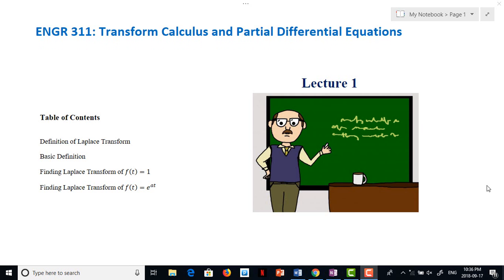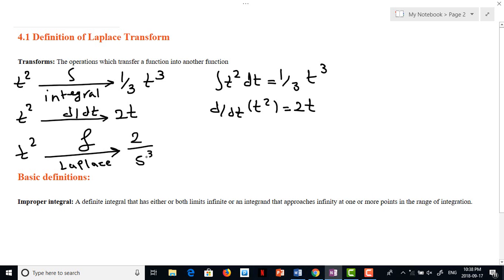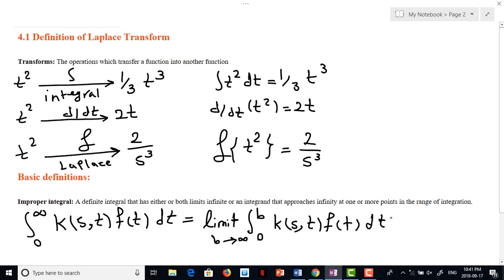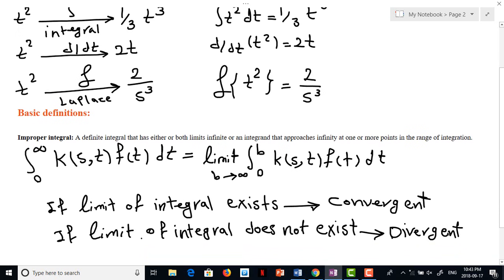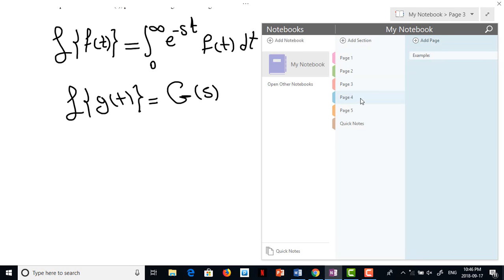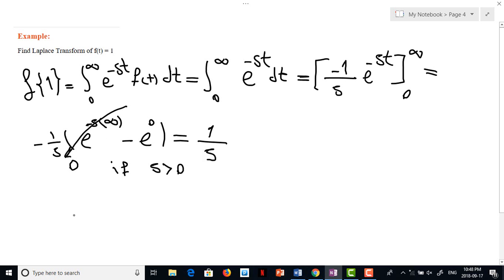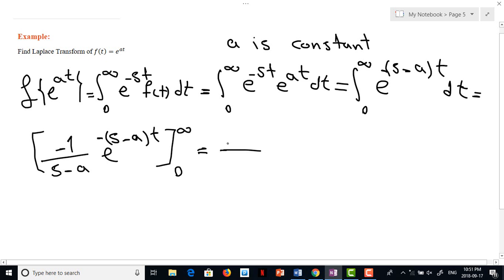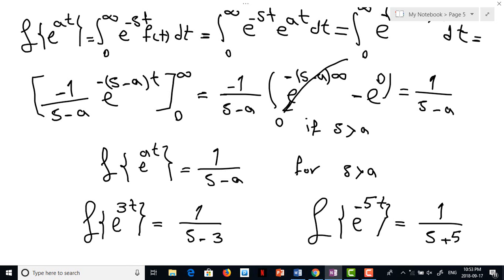Transform Calculus, Lecture 1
Basic Definition

Finding Laplace Transform of f(t)=1

Finding Laplace Transform of f(t)=e^at